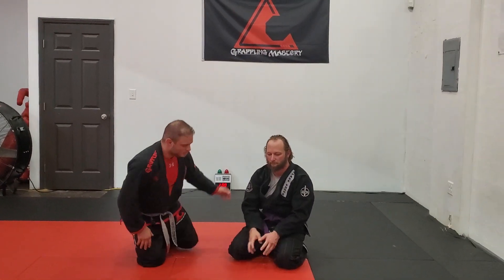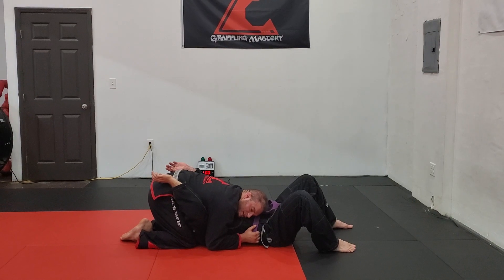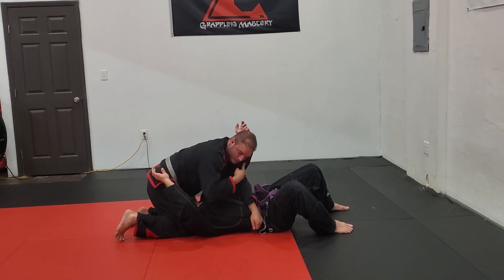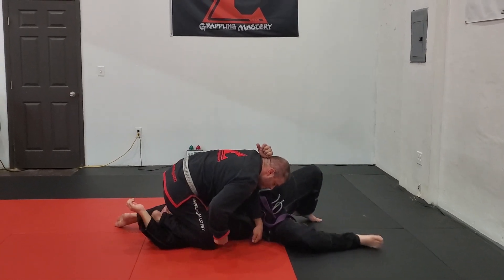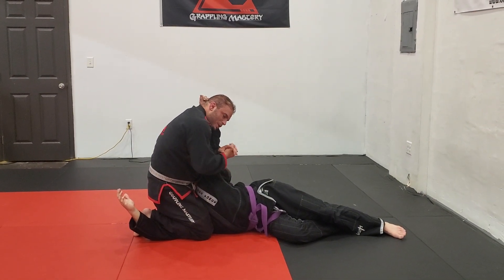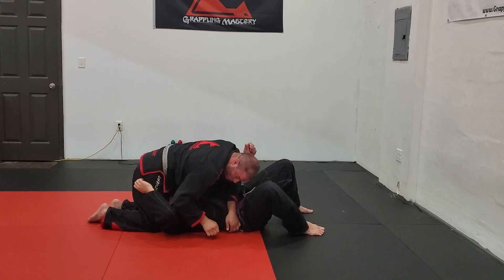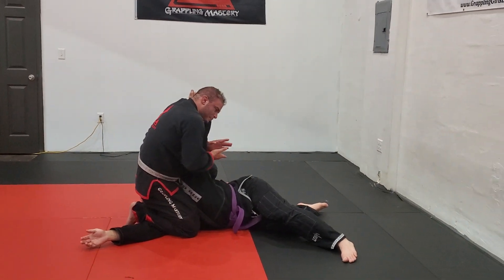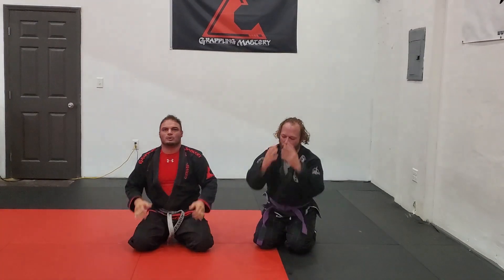Reverse Armbar (Razor) from North South Position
3rd Degree Black Belt, Brian Ruscio demonstrates how he sets up the Reverse Armbar (Razor) from North South